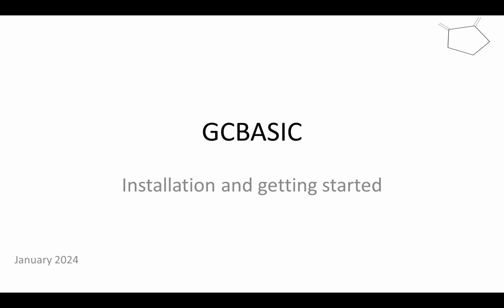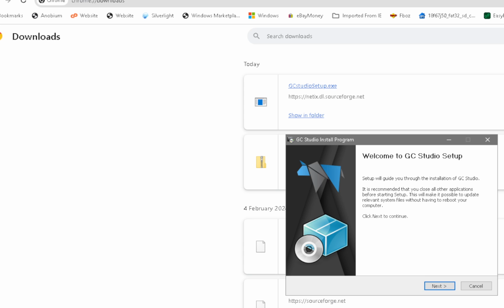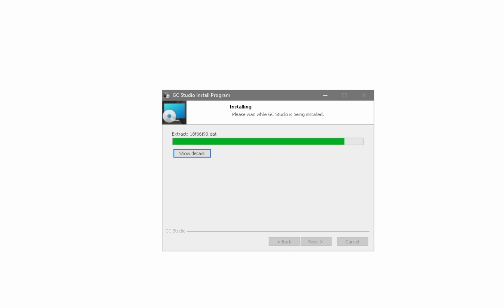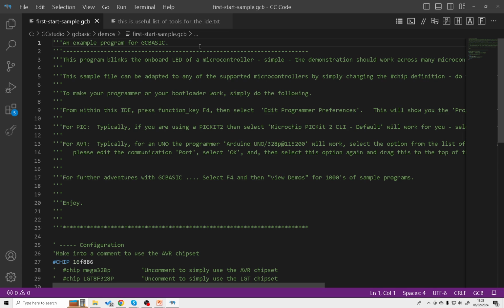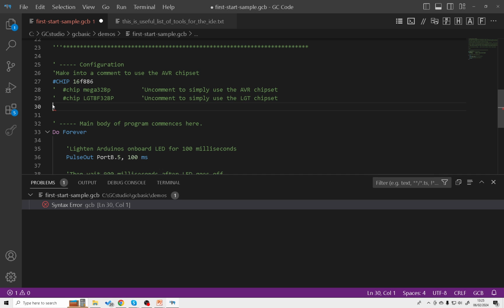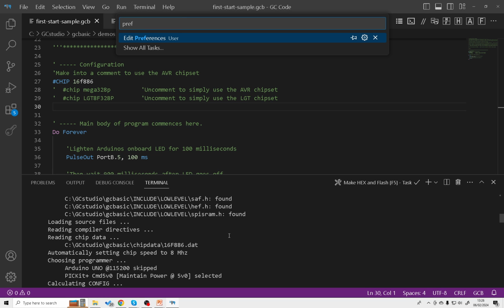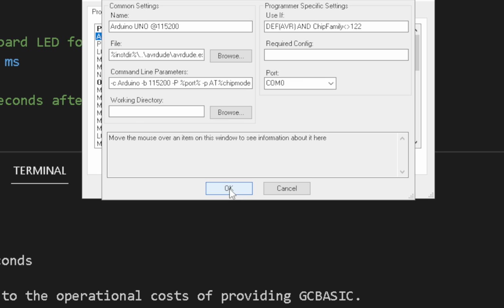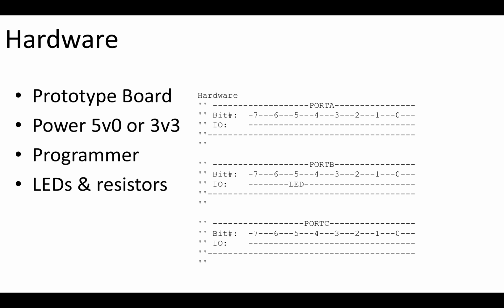GCBASIC Primer - Installation and getting started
The video shows the installation process and how to use the IDE to edit a program and program a PIC then an UNO.

Very fast, very easy.

GCBASIC the fastest 8bit compiler for PIC, AVR and LGT.